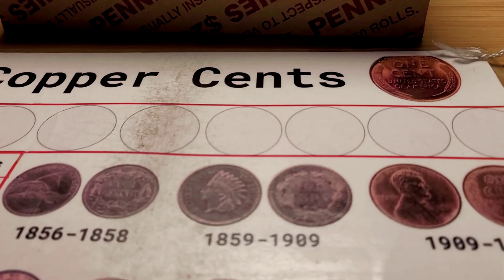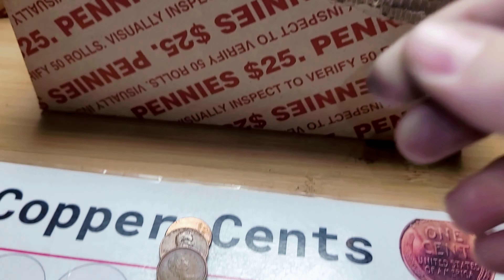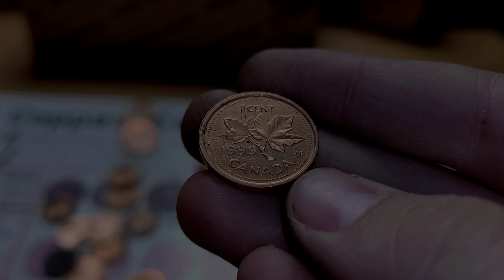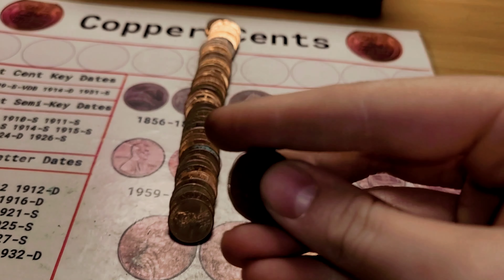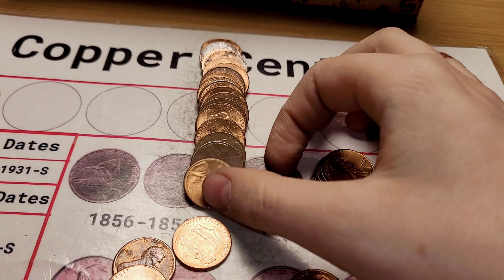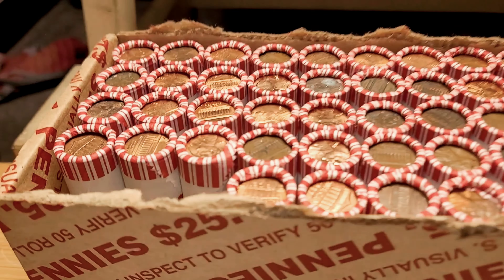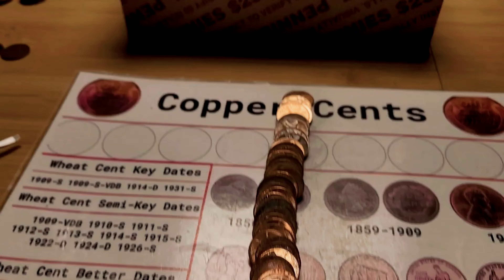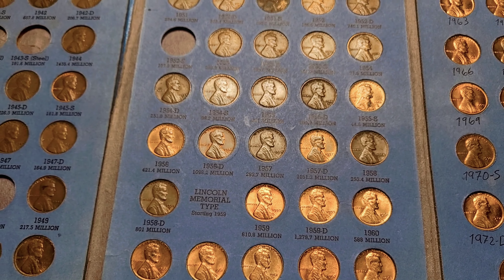I FINALLY GOT MY HANDS ON A BRAND NEW PENNY! 🥳 (HUNT AND ALBUM FILL #13)